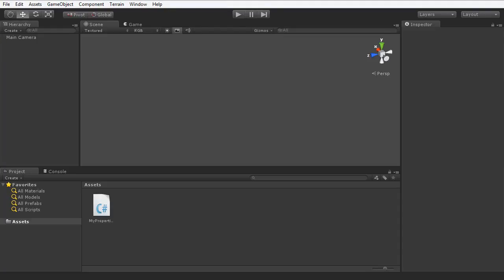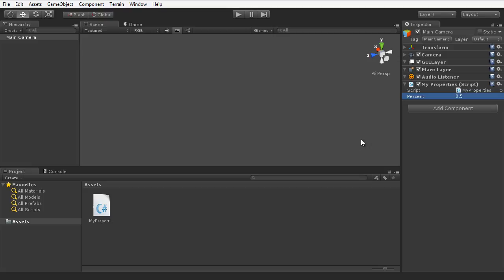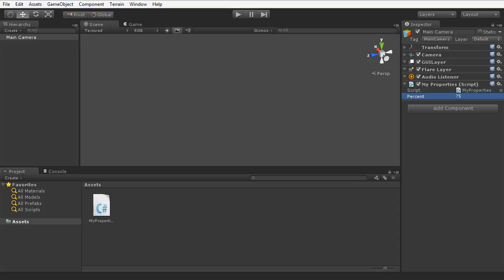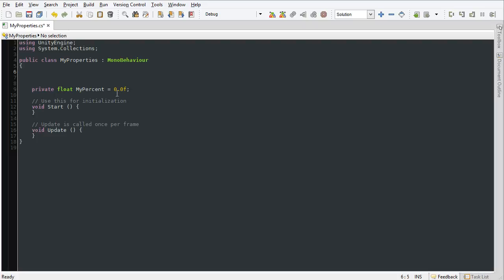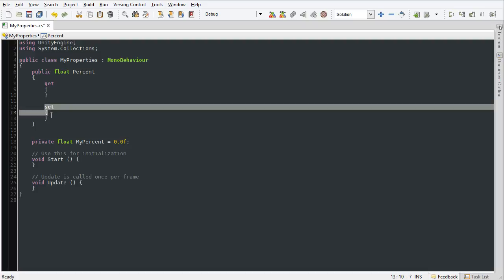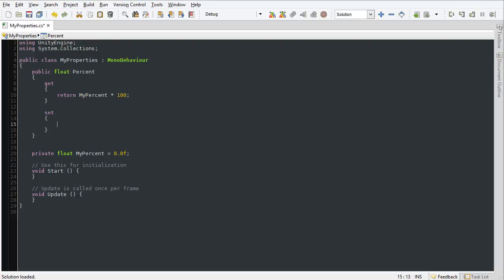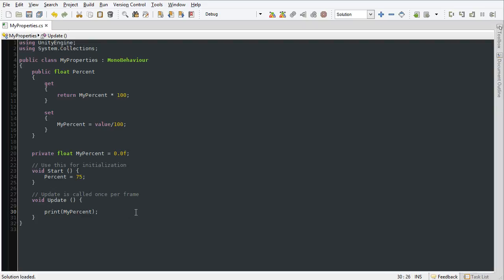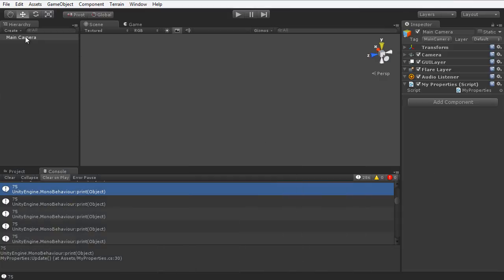13 Validation with C# Properties